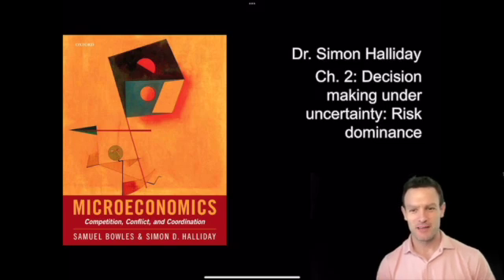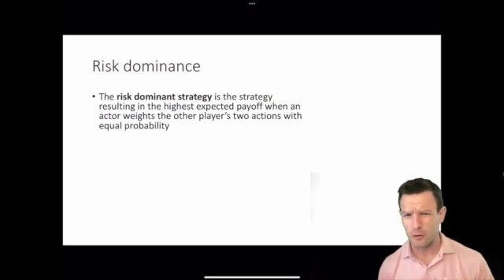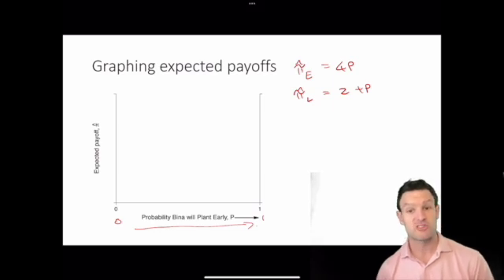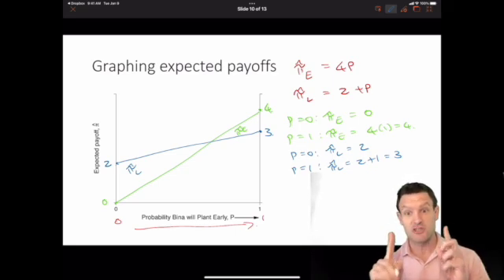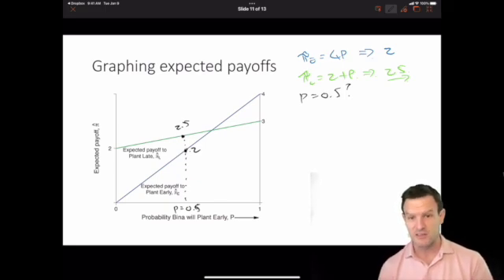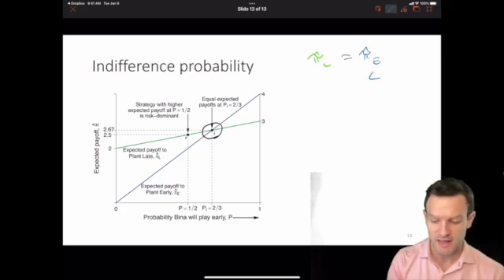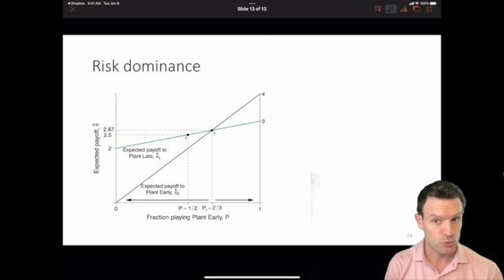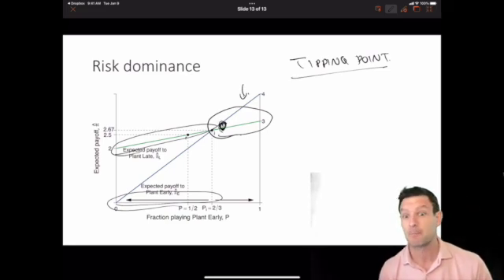Ch 2 - Screencast 2.2 - Decision making under uncertainty: Risk dominance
Based on chapter 2 of Bowles and Halliday (2022), we exploring how to use expected payoffs to understand the idea of risk dominance. Using risk dominance, we can understand how players will play strategies that result in a Pareto-inefficient Nash equilibrium when there are multiple Nash equilibrium in a normal-form game (as there are in an Assurance Game).